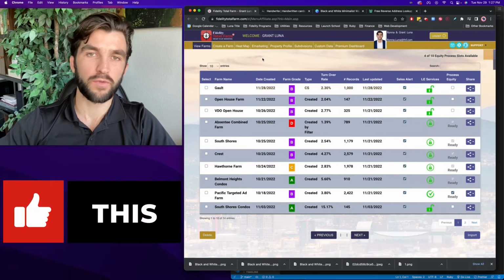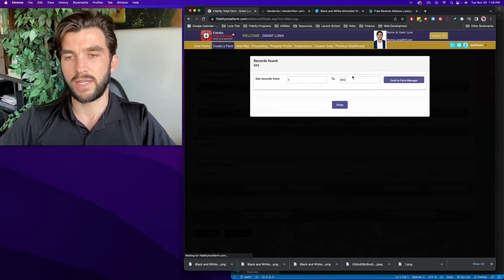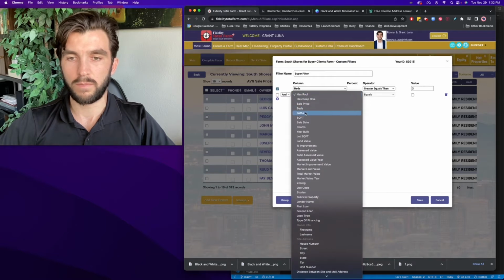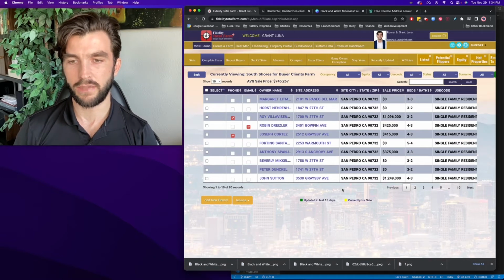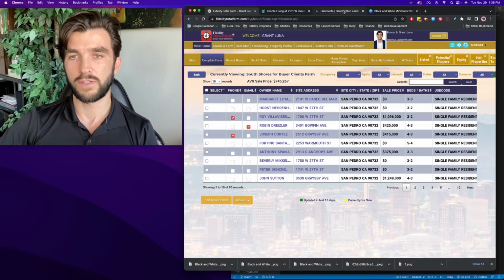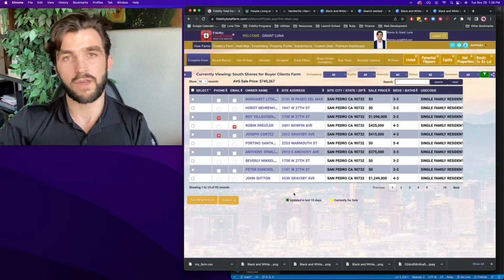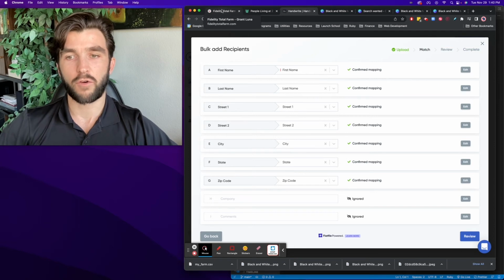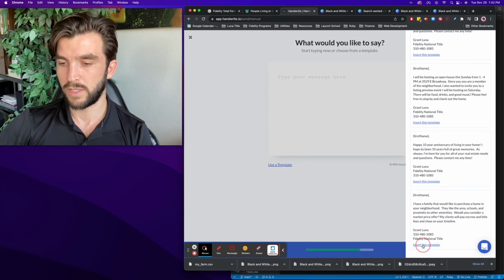How to find off-market properties for your buyers!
0:00 Introduction
0:48 Creating a Farm
2:27 Creating a custom filter
4:42 Applying a custom filter
5:10 Editing a custom filter
5:49 Getting phone numbers
7:33 Handwrite.io Introduction
8:34 Creating a stationary template
10:13 Exporting contacts from Fidelity Total Farm
11:28 Importing contacts to Handwrite.io
12:17 Creating a letter template
12:54 Launching a card order